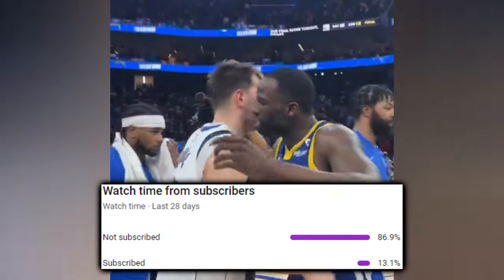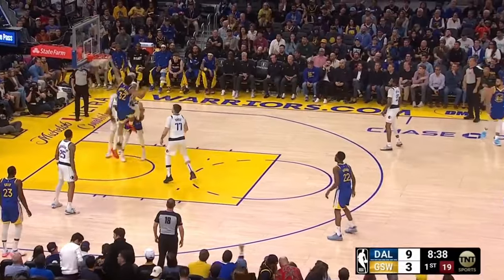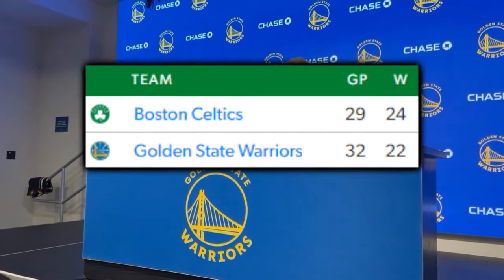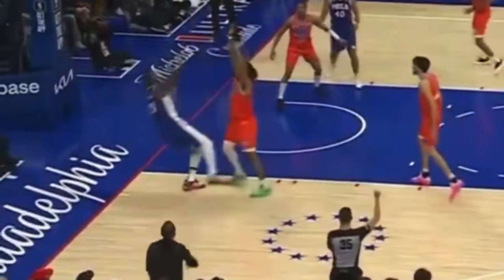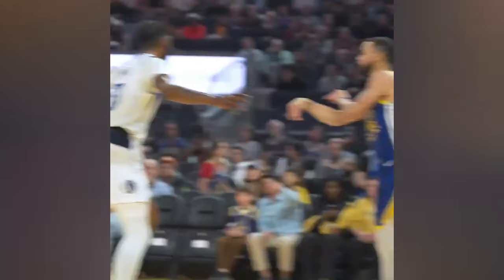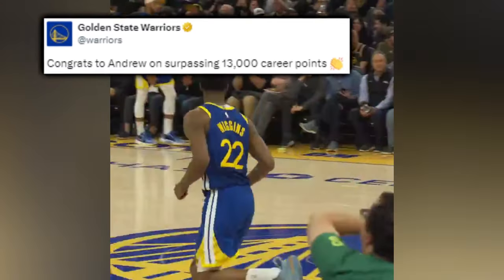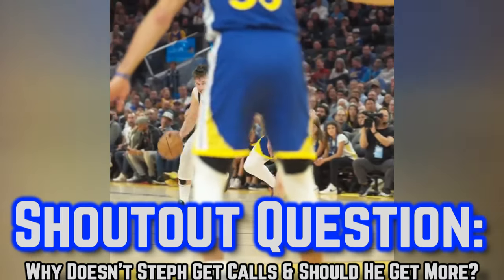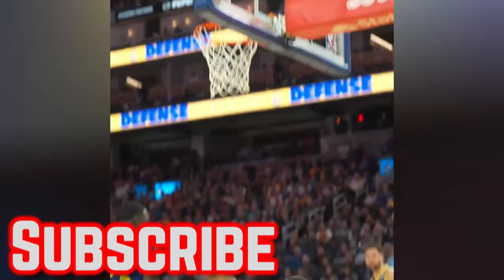The Golden State Warriors Are A Sleeping Giant If This Repeats...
Several massive Maverick scoring runs and a Stephen Curry off-night were responded to by the Warriors in a telling fashion. It’d bode well for Golden State’s habits if they started handling business more swiftly, but regardless the Dallas match-up featured one of the Dubs best performances in a while against a formidable opponent. Trust me keep it here

Last Video: The Golden State Warriors Rollercoaster’s Been OUT OF CONTROL…

0:00, Intro

1:08, VS Mavericks Film

4;44, Nearly 2.5 Months Of Dominance…

4:59, Bad Officiating

5:41, Standings POV

6:06, Individual Accomplishment Perspective

6:33, Andrew Wiggins

7:03, Moses Moody

7:16, Jonathan Kuminga

7:27, Brandin Podziemski

7:45, Too Much Draining Adversity…

7:59, Chase Center Vibes?

8:16, Thursday Night’s Warrior Keys @ Toyota Center

8:30, Reason For Steph’s Lack Of A Whistle?